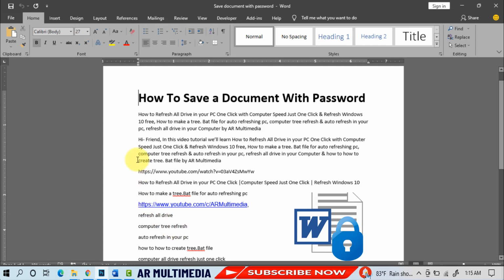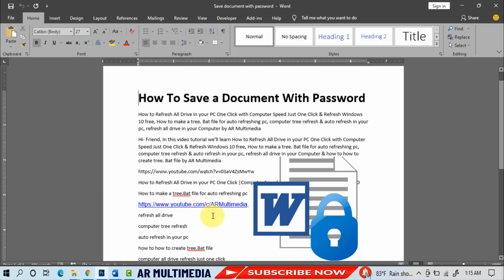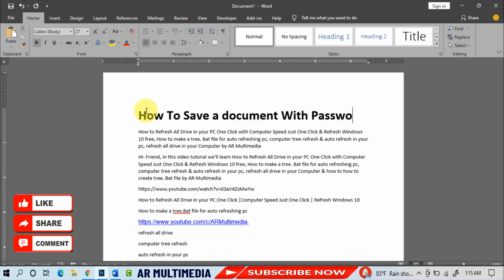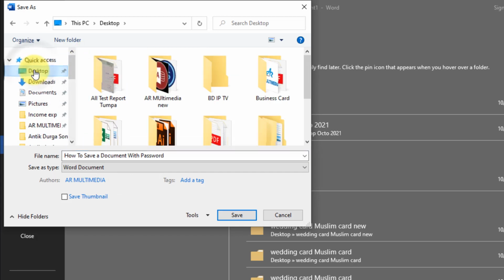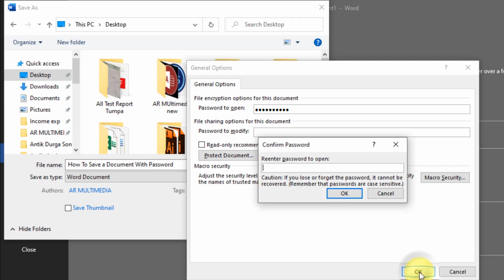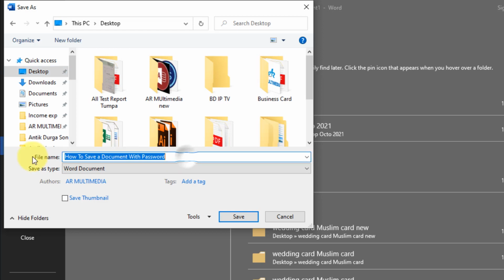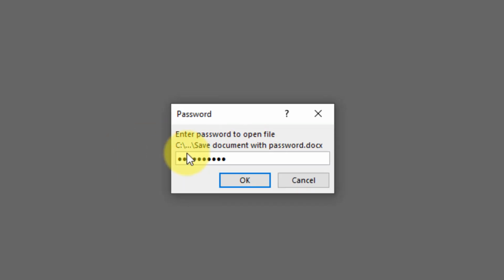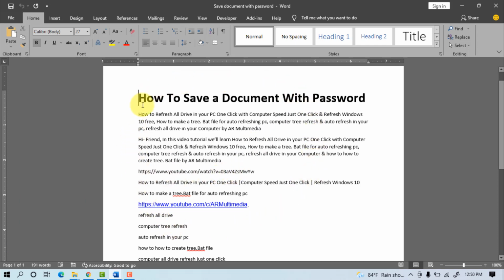How to Protect Word Document with Password 2019 | Create a Password in MS Word |MS Word File Lock AR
How to Protect Word Document with Password 2019 & Create a Password in MS Word 2021 with MS Word File Lock By AR Multimedia, Password on word document, ms word password protection, MS Word File Lock
Hi- Friend, In this video tutorial we’ll learn How to Protect Word Document with Password 2019 & Create a Password in MS Word 2017 & MS Word File Lock, how to set password in microsoft word 2013 & MS Word Password Tutorial in English & Password protect document using Microsoft Word 2019 By AR Multimedia.
protect word documents,
MS Word Password,
ms word password protection,
MS Word Password Protection Tutorial in Bangla,
Password protect document,
password protected word,
Microsoft word password Protect,
MS Word Password Tutorial in English,
Asith Chandra Roy,
AR Multimedia Computer,
how to set password in microsoft word,
password protect,
Create a Password in MS Word with Protect Word Documents,
MS Word File Lock,
ANY COMMENTS OR QUWSTION ARE WELCOME!

My Another Video Tutorial link is
MS Word Tutorial: How to Make Letterhead Design in Microsoft Word 2019|MS W PAD {AR Multimedia},
MS Word Tutorial: How to Make Cash Memo Design in MS Word 2019 | Cash Book | Money Receipt By AR
MS Word Tutorial: Wedding Card Design in MS Word 2019 | Marriage Invitation Card Word| AR Multimedia
MS Word Tutorial: Employee ID Card Design MS Word 2020||Identity Card Design|Staff ID Card Doc 2019
MS Word Tutorial : How to Design a Computer Certificate Using MS Word 2019| AR সার্টিফিকেট ডিজাইন
Old Document Convert to New Document in MS Word | Image Repair to Text Microsoft Word | Docx Repair
Background Music: Spectre - Music only --- Alan Walker - YouTube Video/music library